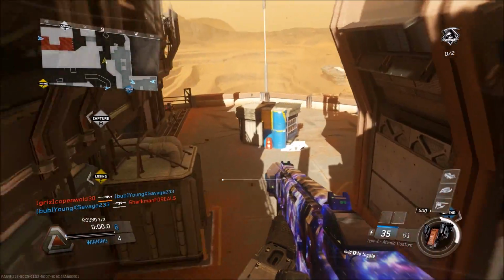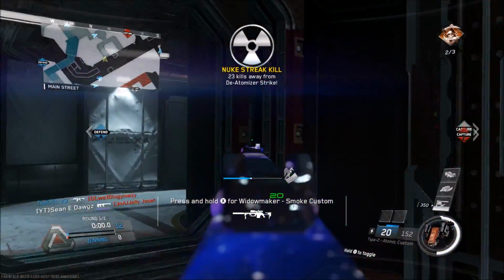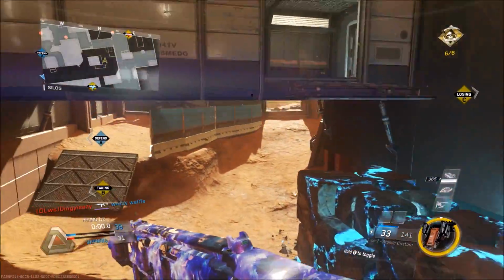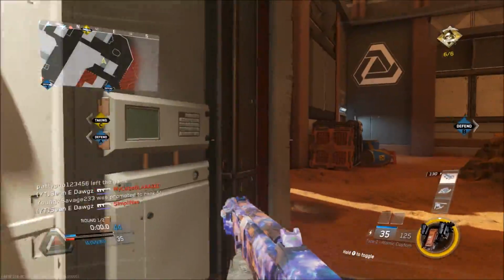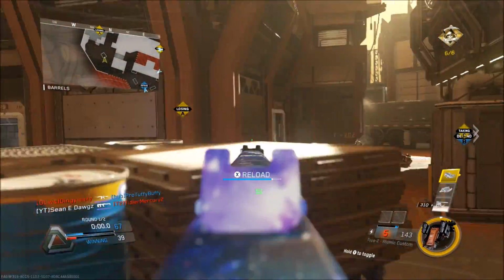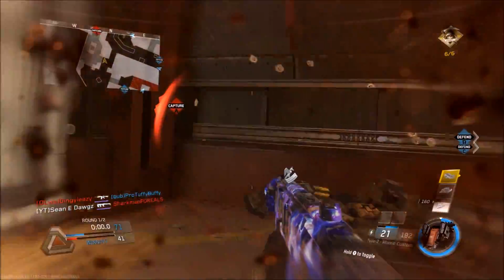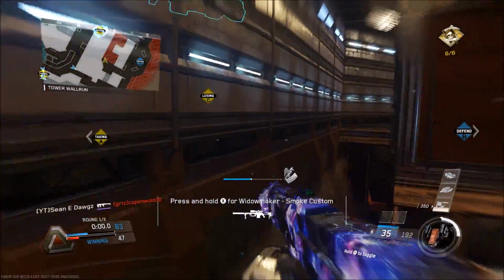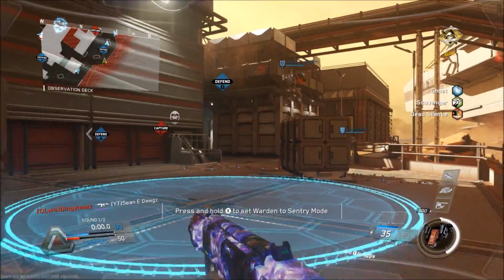TYPE-2 BEST Class Setup - Infinite Warfare Multiplayer Custom Class Setup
The best class setup for the TYPE-2. Details include sights, attachments, perks, rigs, and more!

★ INFINITE WARFARE CAMO VIDEOS HERE!

From the Free Music Archive

Intro: Red Template by Evanrecordsthings

All other information about songs and intro will by made available upon request.